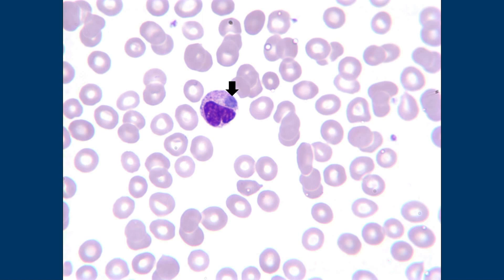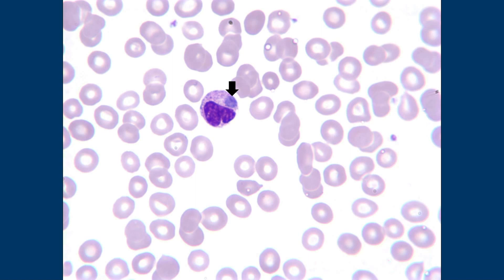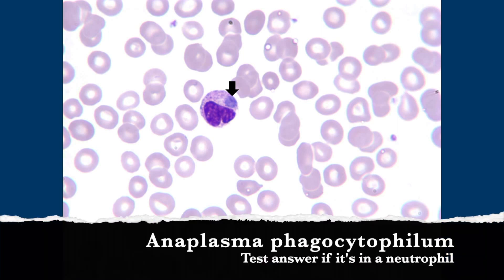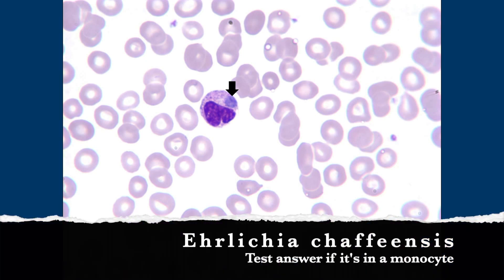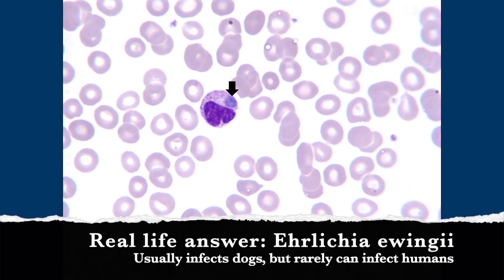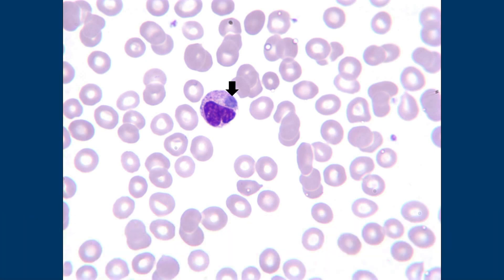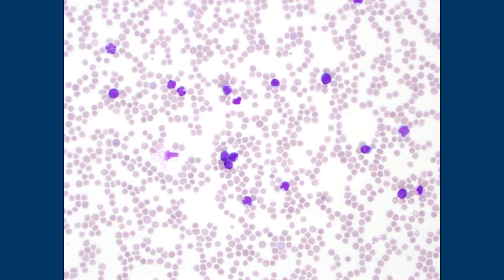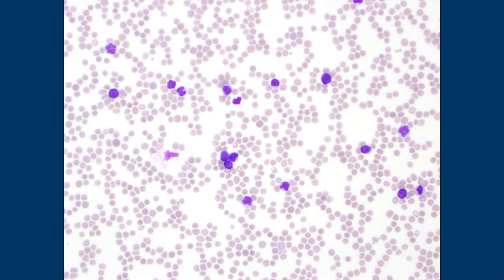Anaplasmosis vs Ehrlichiosis (Anaplasma phagocytophilum vs Ehrlichia chaffeensis & ewingii)